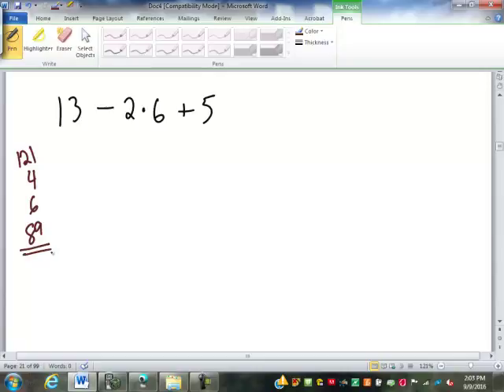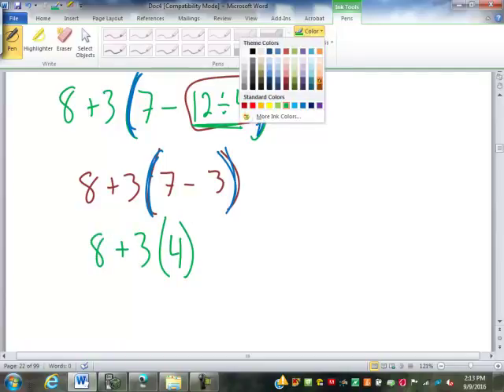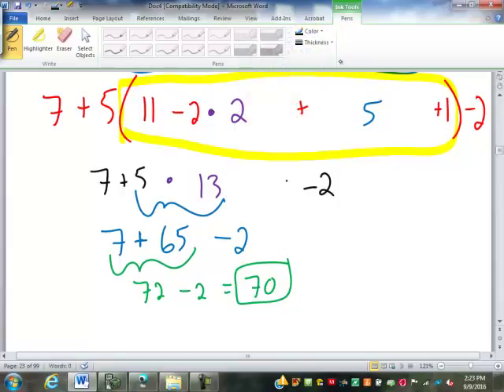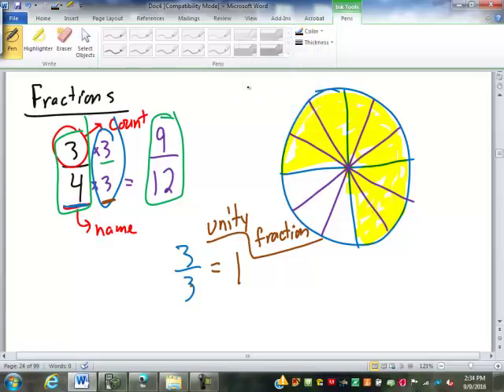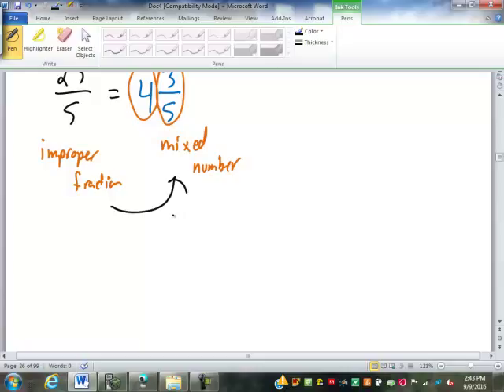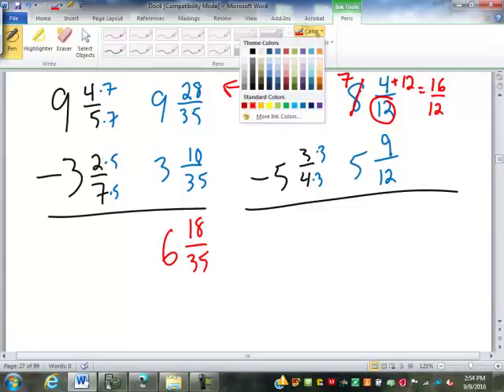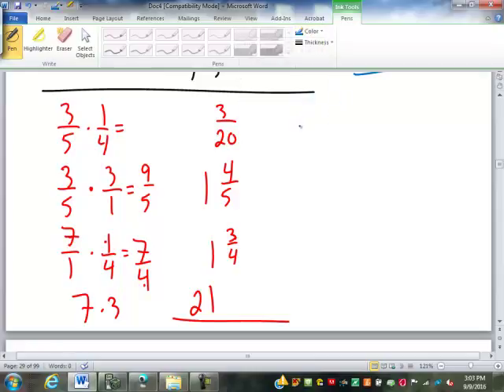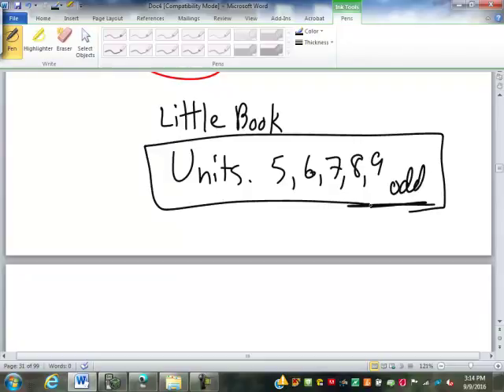2 Day 2 Fractions